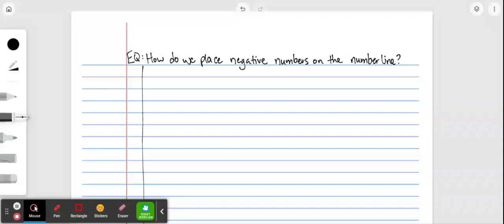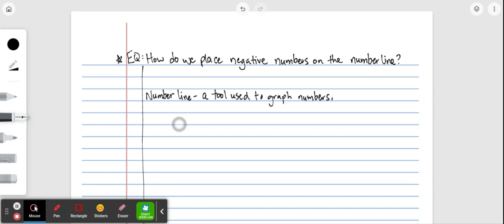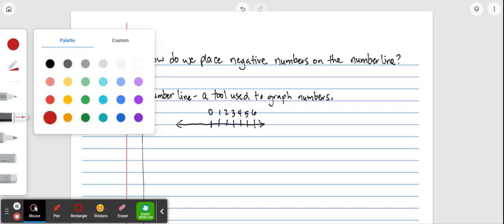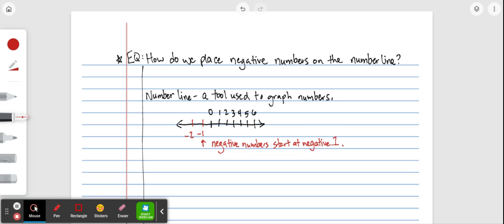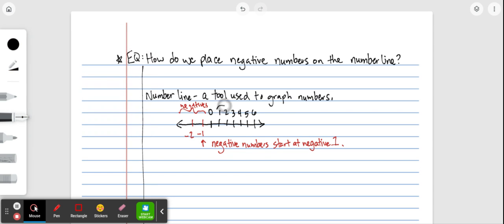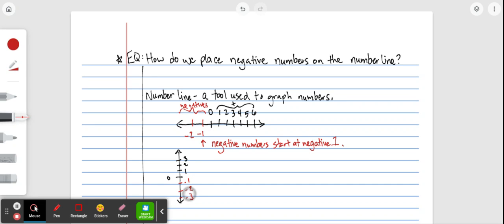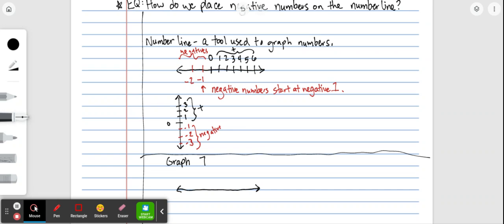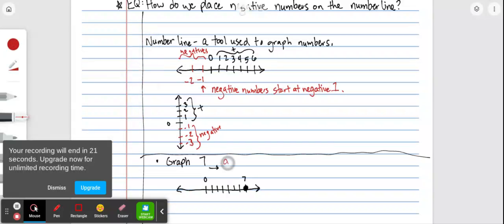Graphing Integers INT 1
What does a number line look like? How do we graph positive and negative numbers on a number line